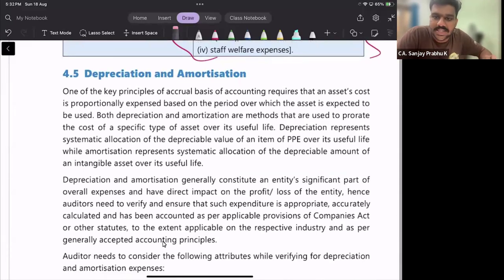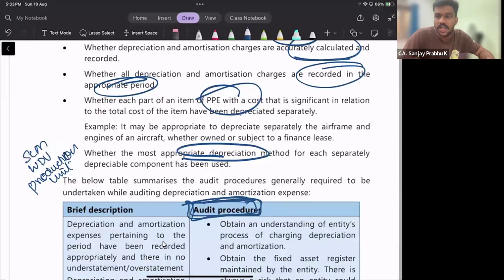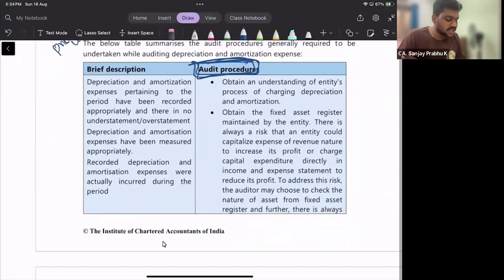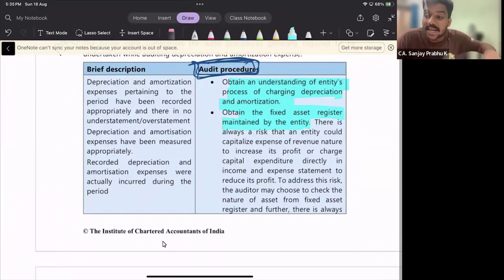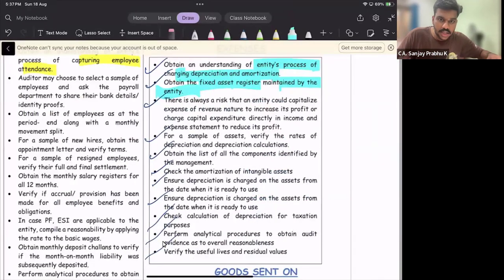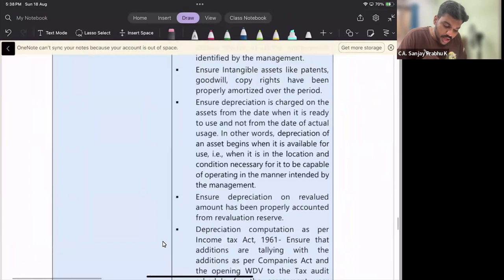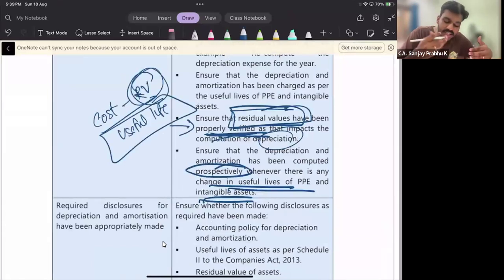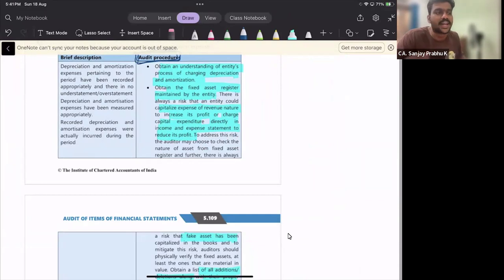AUDIT OF ITEMS OF FS | DEPRECIATION & AMORTISATION